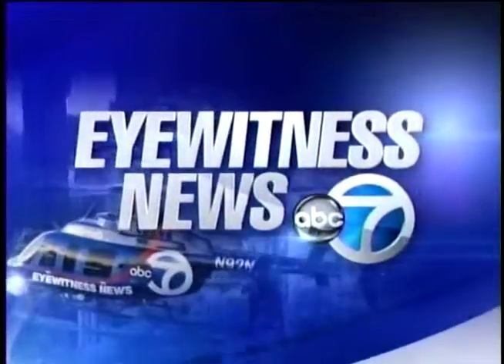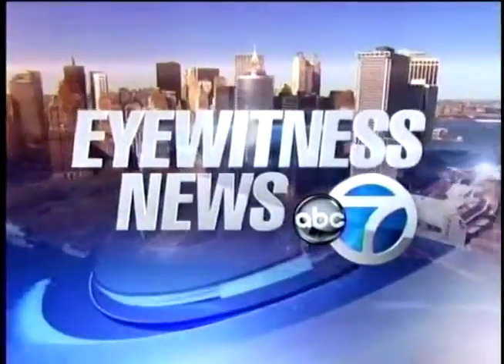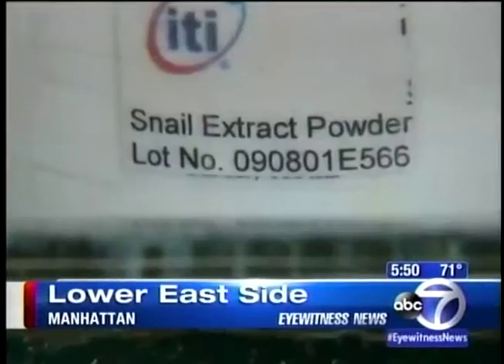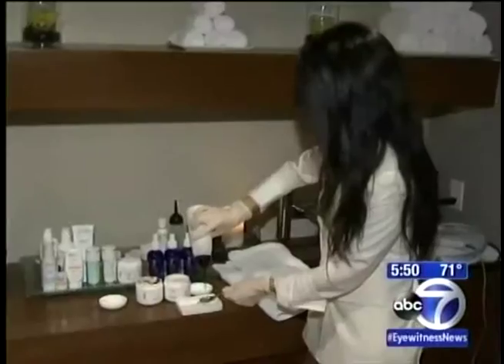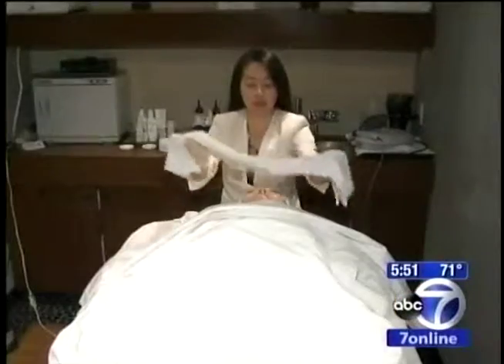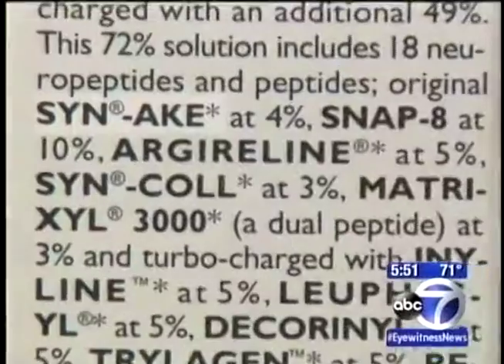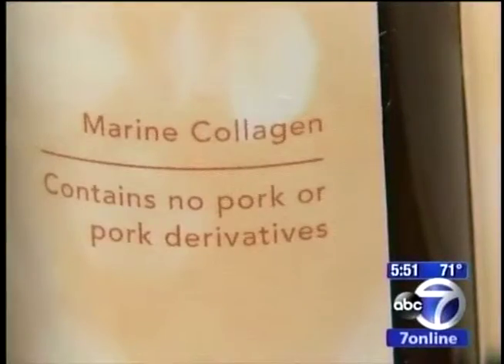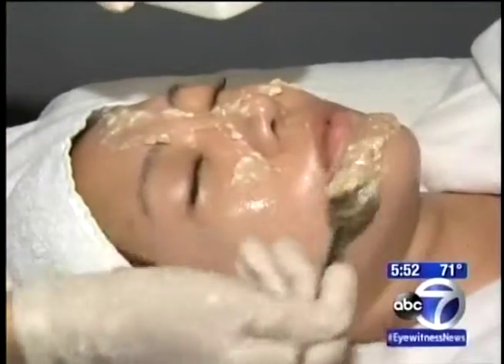Asian Beauty Trends - Jeanette Zinno on ABC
Lifestyle Expert, Jeanette Zinno featured on WABC-TV Eyewitness News in a beauty segment about unusual Asian beauty trends with Anchor, Lauren Glassberg.